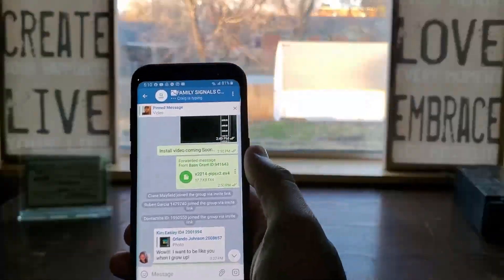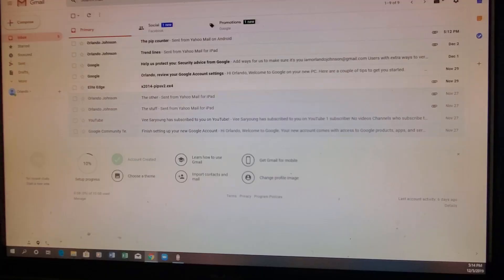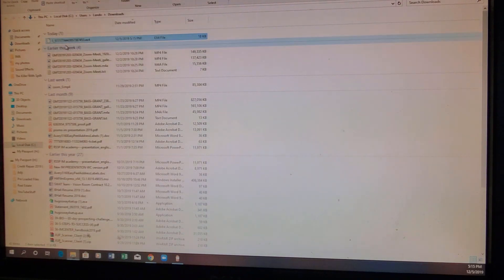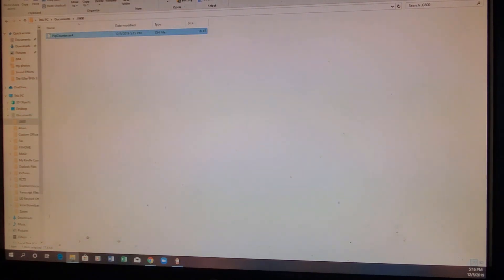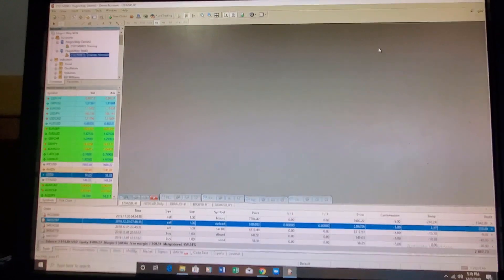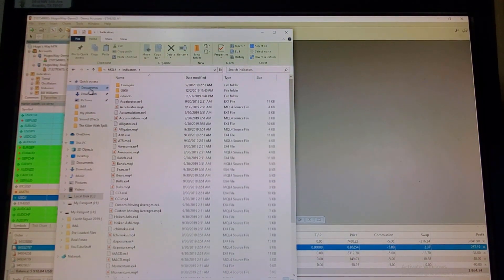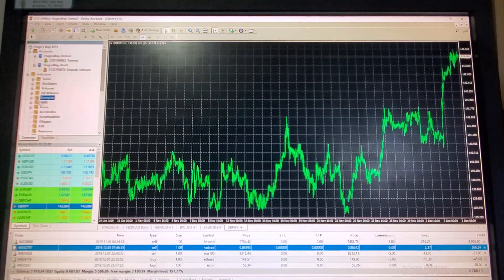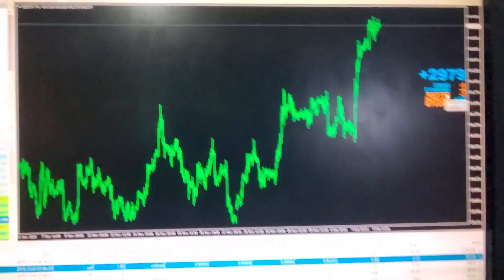G600 | How to Install Pip Counter FX | Legacy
Above I will be showing you from start to finish how to use and install the pip counter tool.

IF you would like the PIP COUNTER complete the following.

THANKS!